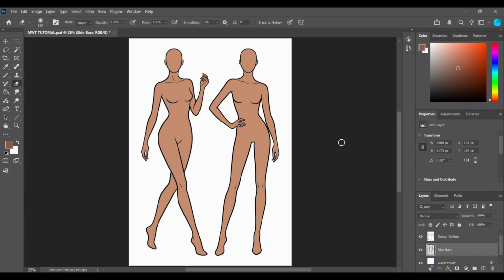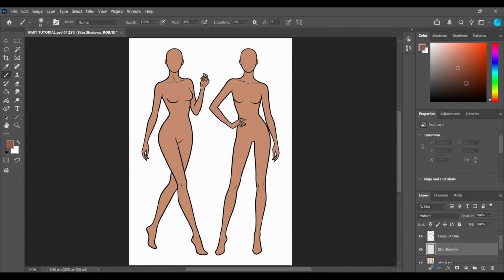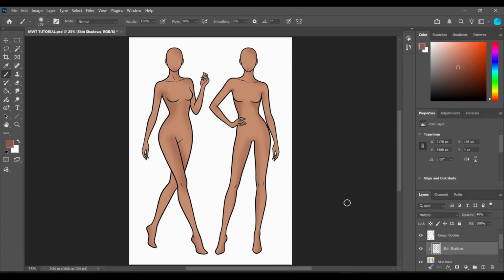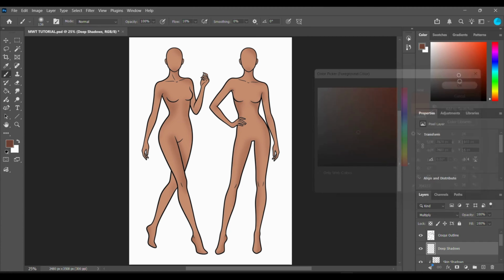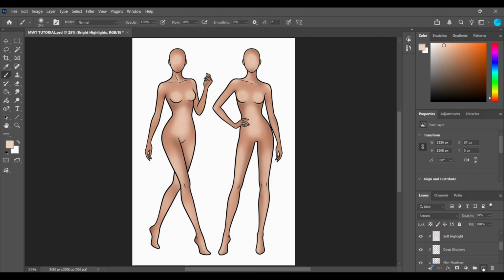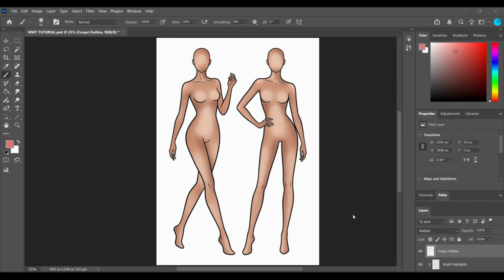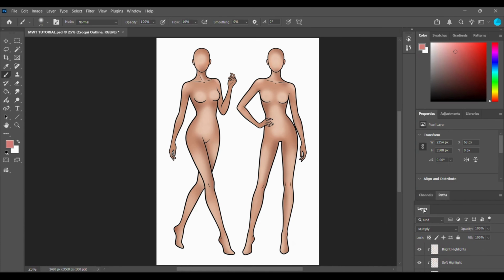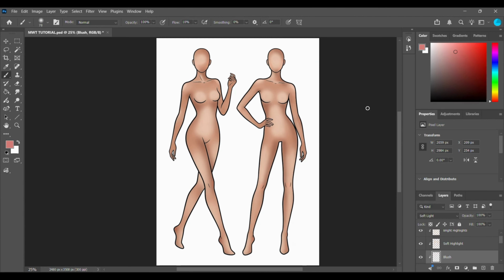How to Add Realistic Shadows to Your Fashion Sketches in Photoshop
Learn to add shadows and highlights to your Photoshop fashion illustration croquis. Build depth and dimension in your figures.

This tutorial focuses on the technical application of light and shadow on fashion figures, making it ideal for artists looking to improve their digital rendering skills. We build directly upon previous lessons covering skin tone application, ensuring you have a solid foundation before adding final details to your fashion croquis.

By following these steps, you will learn how to use specific Photoshop tools to manipulate light, creating a more realistic appearance for your digital fashion illustrations. Mastering these shading techniques allows you to define the form of your figures more effectively, giving them a professional, finished look.